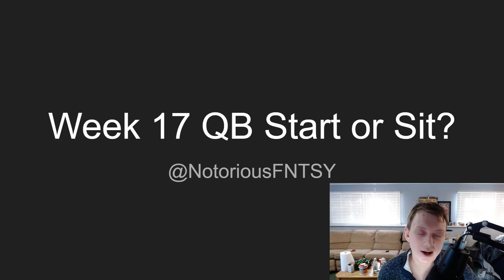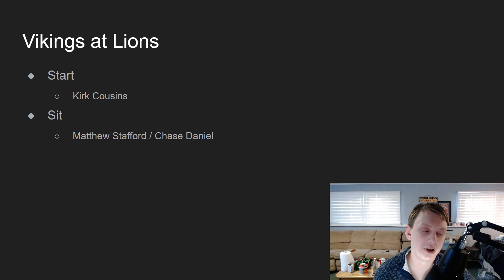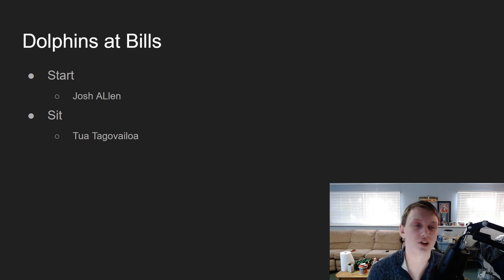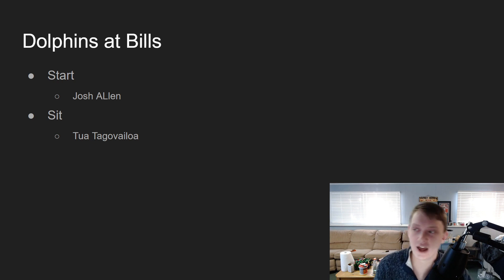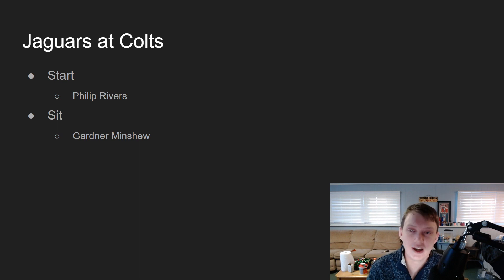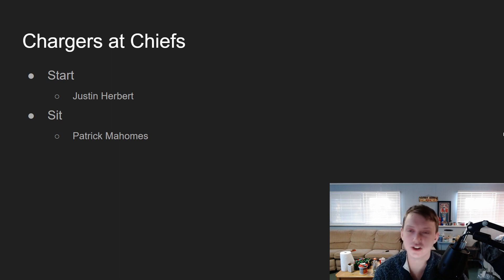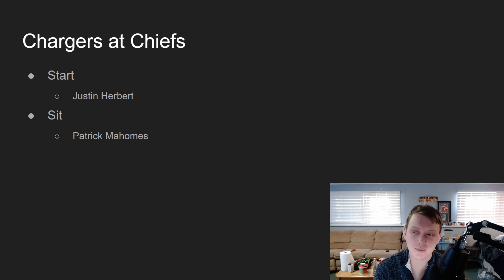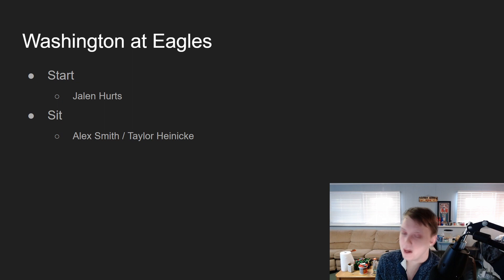2020 Fantasy Football - Week 17 Quarterback - Start or Sit (Every Match Up)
2020 Fantasy Football - Week 17 Quarterback - Start or Sit (Every Match Up)

In this video I talk about week 17 of the 2020 fantasy football season. I go over each match up of week of the NFL season, talking about quarterback. I go over which quarterback I would want to start and which quarterback I want to sit for week 17 of the fantasy football season.